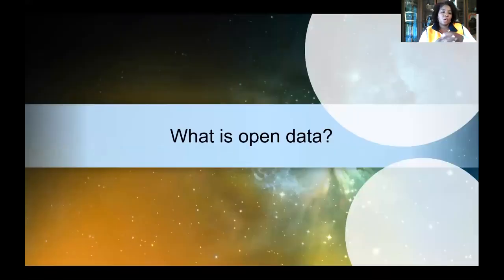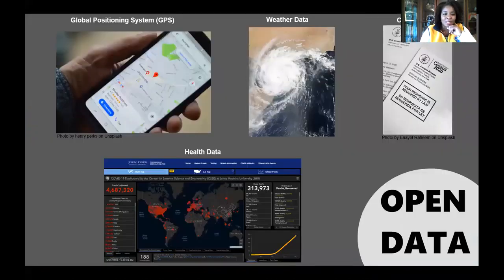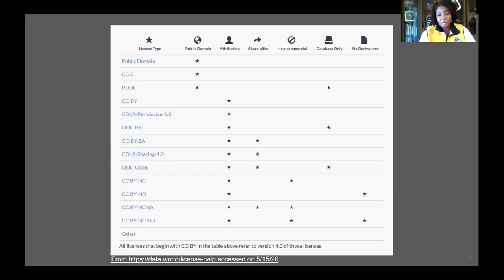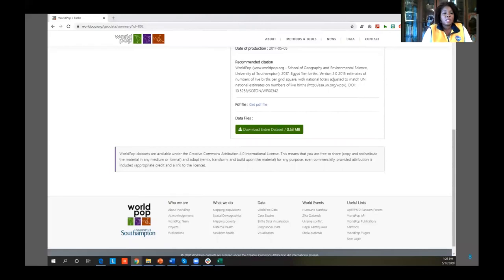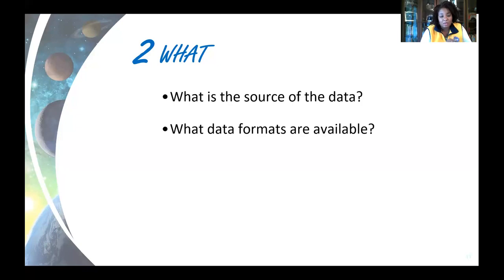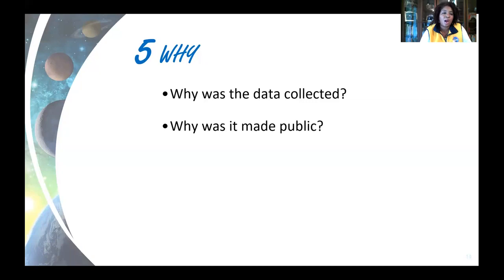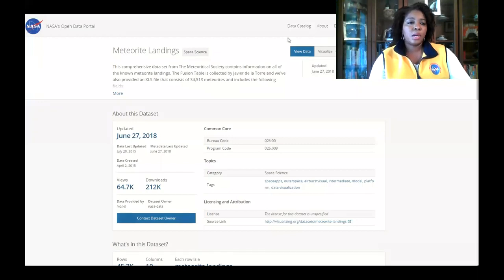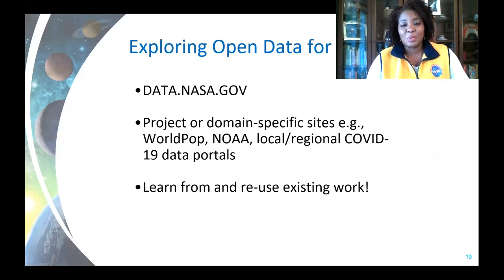Lori McNeill | Open Data 101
Lori McNeill is a 2020 Space Apps Ambassador.

Join NASA, the European Space Agency (ESA), the Japan Aerospace Exploration Agency (JAXA), the Canadian Space Agency (CSA), and the National Centre for Space Studies (CNES) for the Space Apps COVID-19 Challenge virtual hackathon on May 30-31! We invite coders, entrepreneurs, scientists, designers, storytellers, makers, builders, artists, and technologists to develop solutions to issues related to the COVID-19 pandemic.

For the latest updates and resources on Space Apps COVID-19 Challenge, visit covid19.spaceappschallenge.org. For more on the 9th annual Space Apps Challenge, scheduled for October 2-4, visit spaceappschallenge.org.